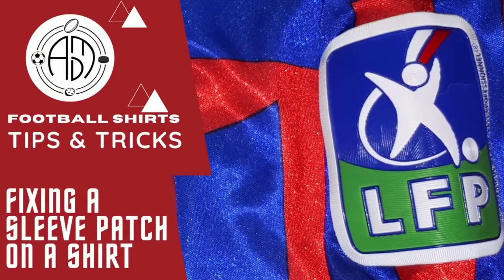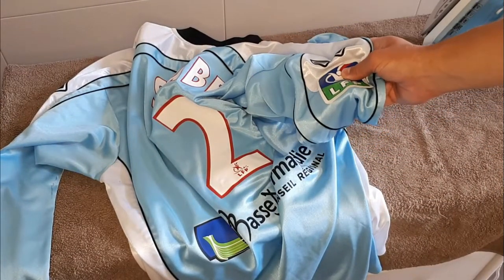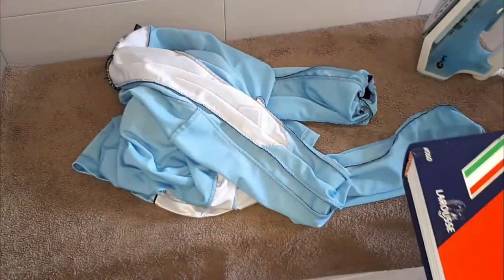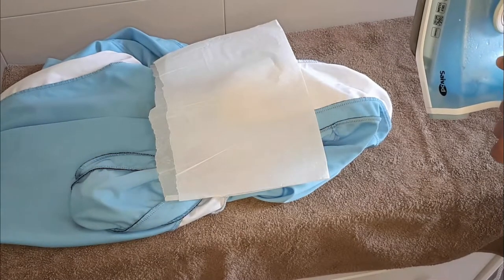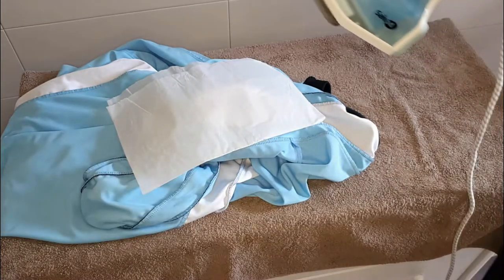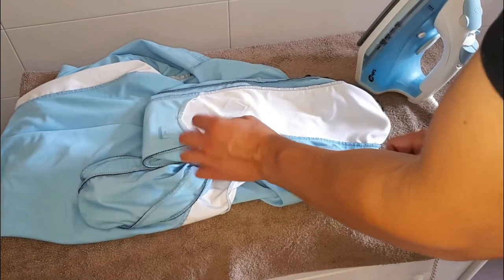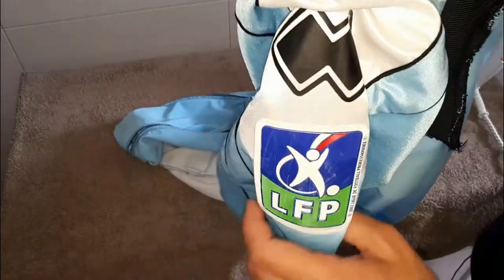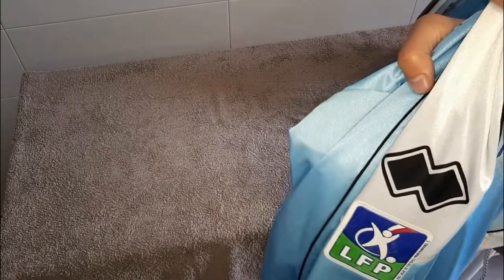TUTORIAL 👕 HOW TO FIX A PATCH OR A PRINTING ON A FOOTBALL/RUGBY SHIRT 🤔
In this tutorial, I am showing you how to fix or restore a plastic/velvet patch on a football or rugby shirt.  The way I do it slightly differs from most printing repairing tutorials on YouTube. I do use an iron, but no ironing board.

These are useful tips and tricks when it comes to restoring or fixing your jersey without fabric glue. It is my first video in English, I hope you like it. Now, you can buy cheap football shirts that are in bad condition, restore them and enjoy them as if they were brand new.

▬▬▬▬▬ MY SHIRT COLLECTION ON SOCIAL MEDIA ▬▬▬▬▬

▬▬▬▬▬ MUSIC ▬▬▬▬▬

Keywords: Football / Shirts / Maglia / Nike / Vinted / Unboxing / Player Issue / EURO / eBay / Patch / Printing / Patch / Printing / Restore / Fixing / Repairing